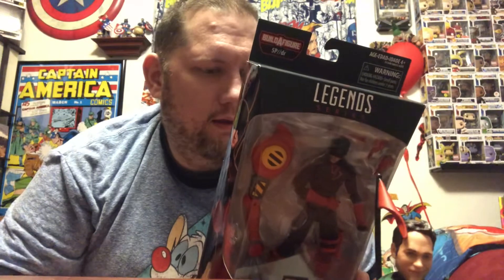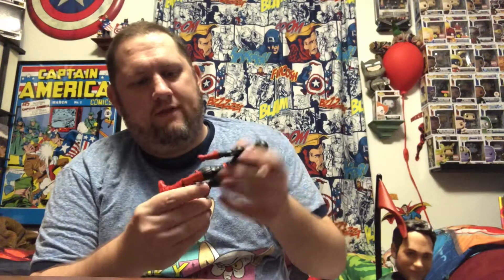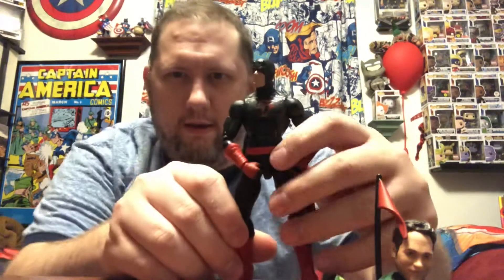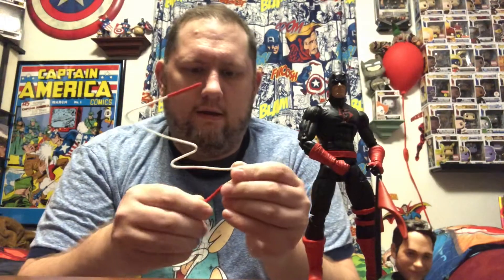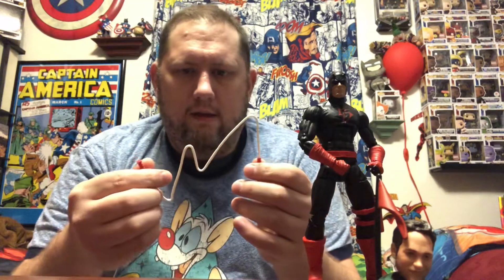Marvel Legends Daredevil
So much shadow. You can’t see anything.